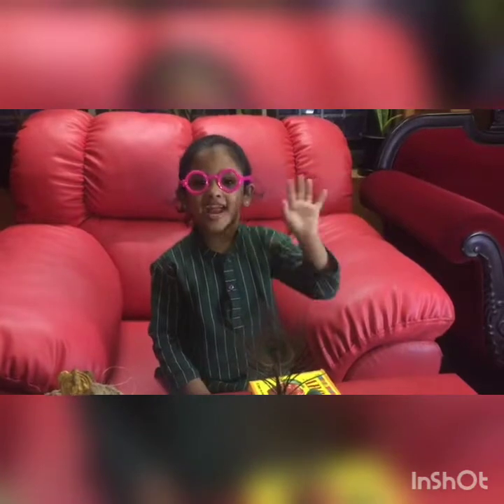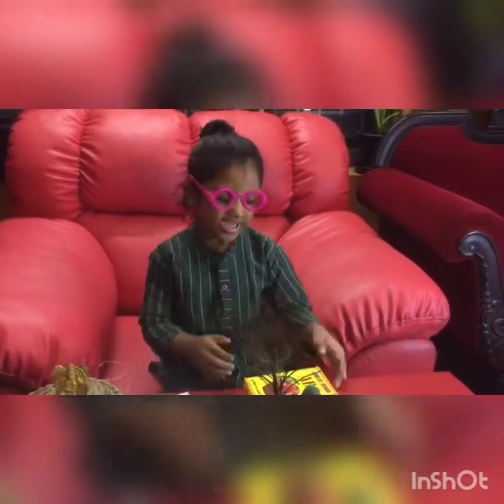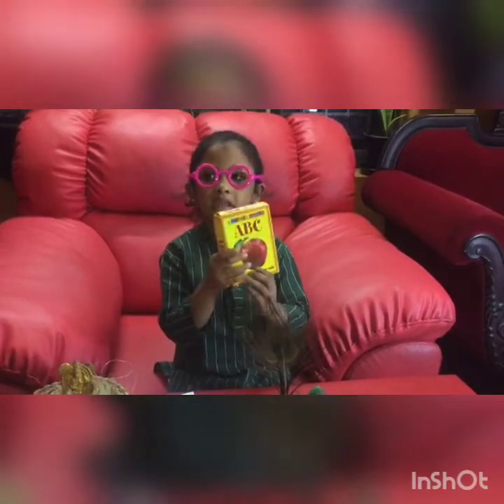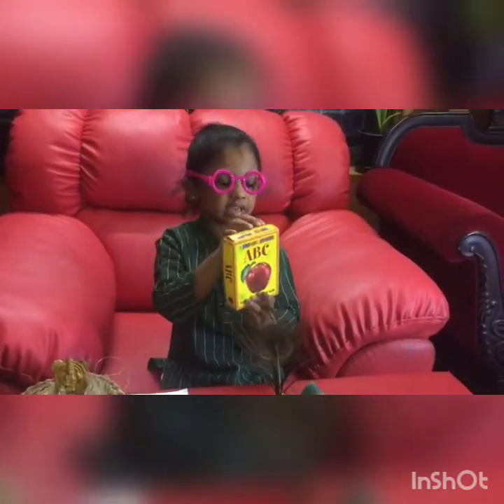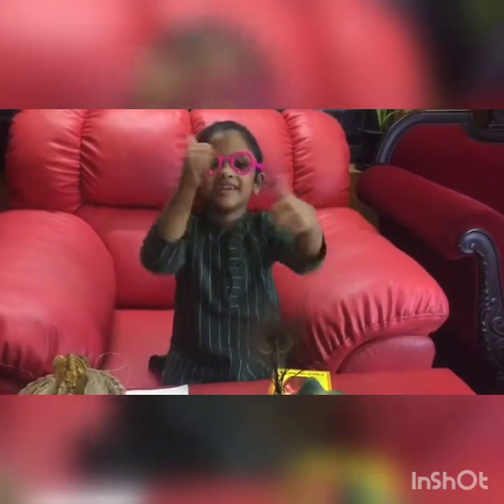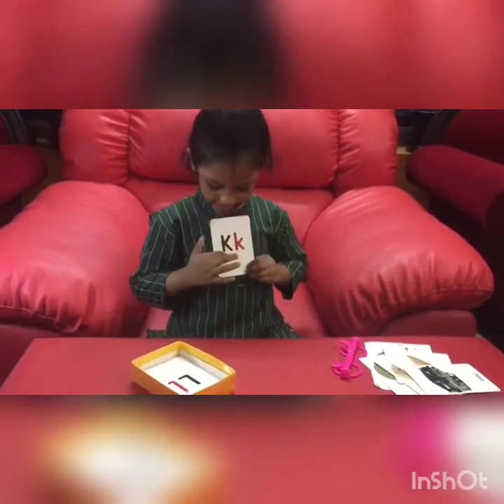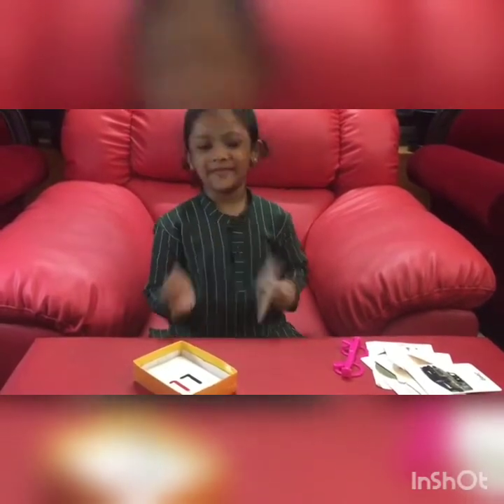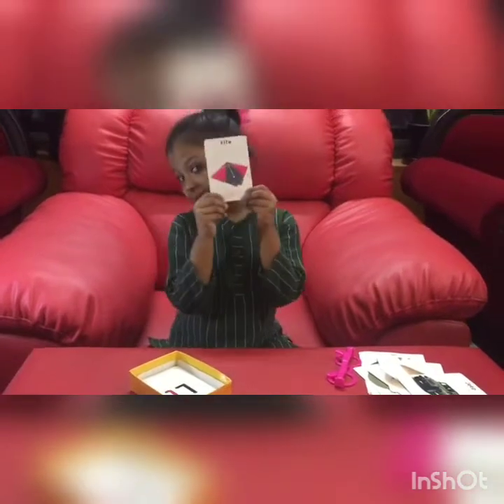Alphabets with Flash Cards-Simple & Easy to learn A to Z for Kids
Episode#29
A to Z alphabets easy learning with flash cards for Nursery kids.   A to Z for Kids by Theertha(LKG,Student) വളരെ എളുപ്പം ഇംഗ്ലീഷ് അക്ഷരമാല പഠിക്കാം
ByTheertha Vivek LKGstudent, KidzWorld
Special4KIDS